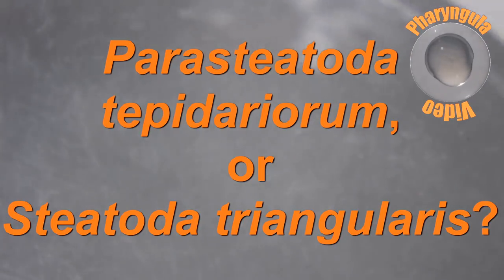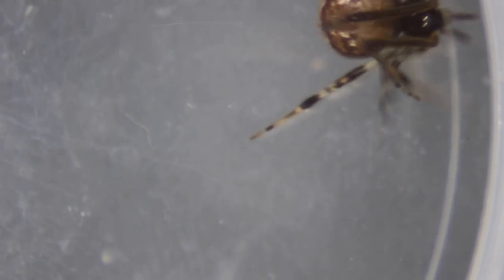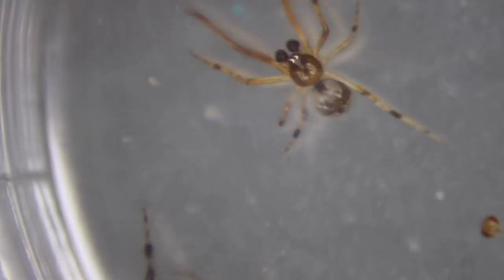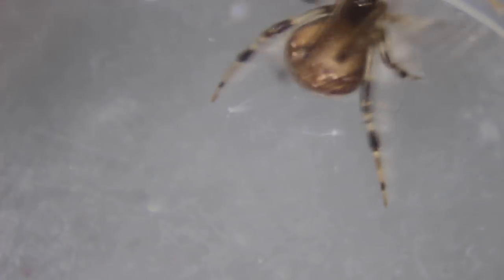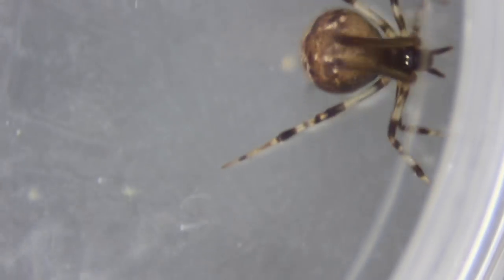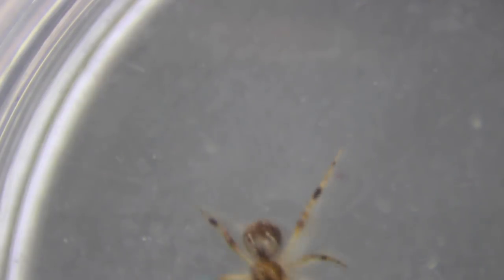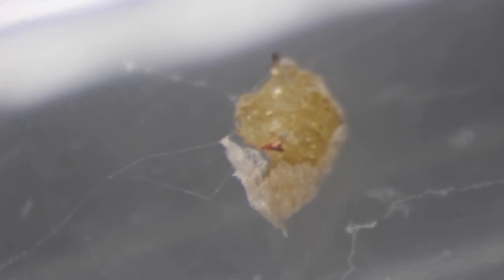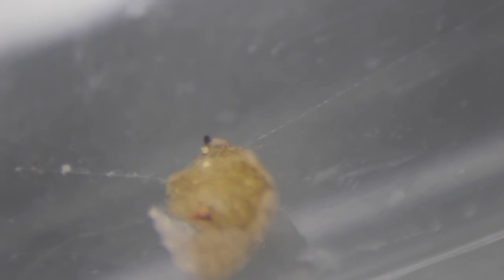Parasteatoda, or Steatoda?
I am taxonomically confused and disappointed with another failed breeding.